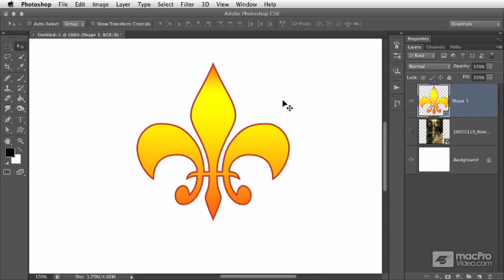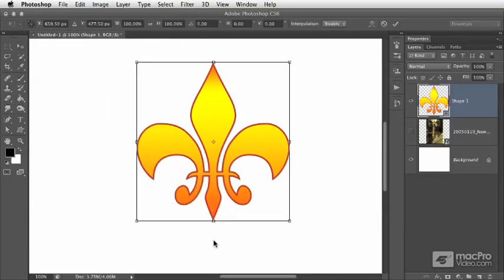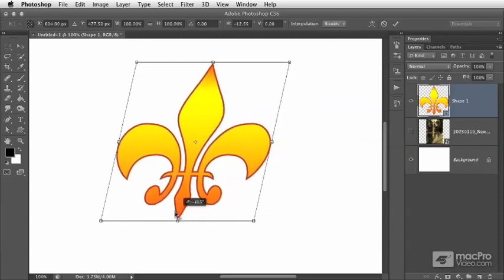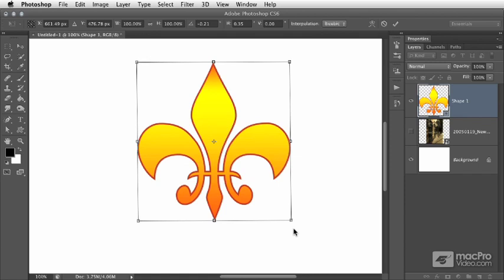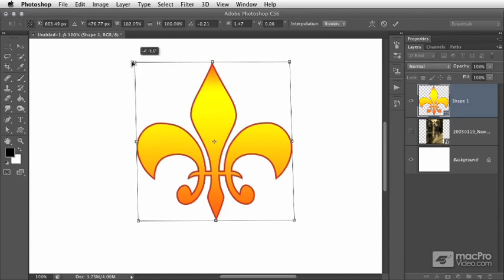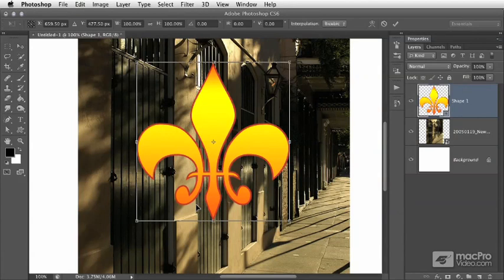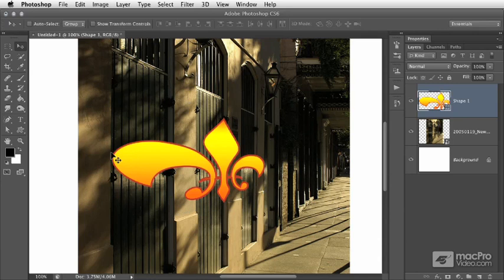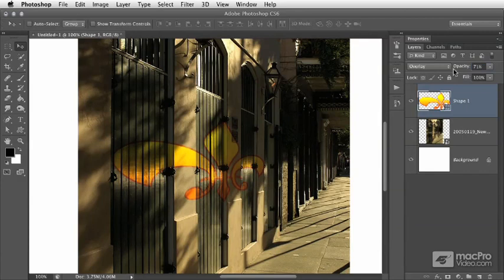Photoshop CS6 103: Understanding Brushes Vector Tools and Transforms - 35. Skew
Photoshop CS6 103: Understanding Brushes, Vector Tools and Transforms by Dan Moughamian
Video 35 of 41 for Photoshop CS6 103: Understanding Brushes, Vector Tools and Transforms

If you want to know all about Brushes, Vector Tools and Transforms inside Photoshop, this tutorial will inspire you to explore and master all the options these tools provide. And if you are a graphics tablet user, Dan shows you how to easily harness their power and use them to their full advantage.

Dan also demystifies the concepts behind Vector versus Raster graphics and explains the pros and cons of working with both. As you explore this section of the course, youll discover all kinds of tips on when and how to work with these amazing tools.

Then watch as Dan deftly straightens and corrects his images using the Warp and Distort Transforms. Youll be impressed by how these simple yet extremely powerful techniques will enhance your photos and speed up your workflow.

So if youre looking to improve your Photoshop skills and, at the same time, expand your creative palette, this tutorial by expert Dan Moughamian gives you all the information you need to know!

For more gems from Dan Moughamian and to expand your general Photoshop knowledge, watch all of macProVideos growing collection of Photoshop courses!